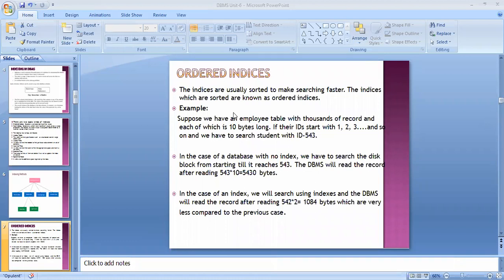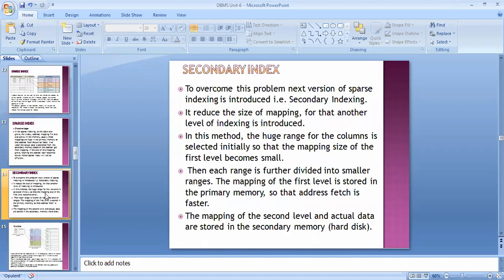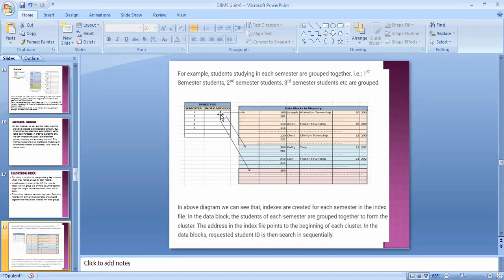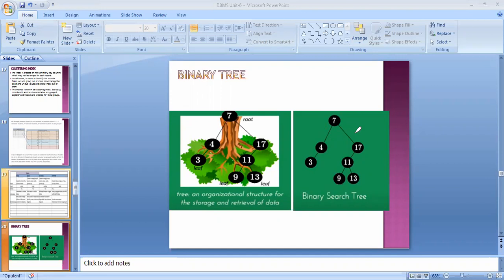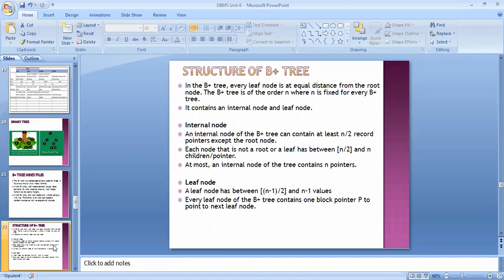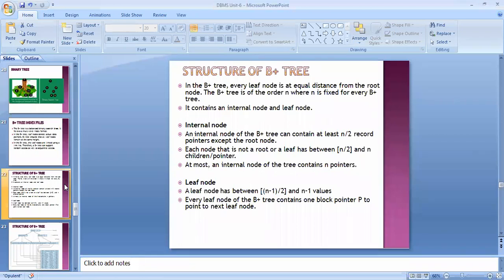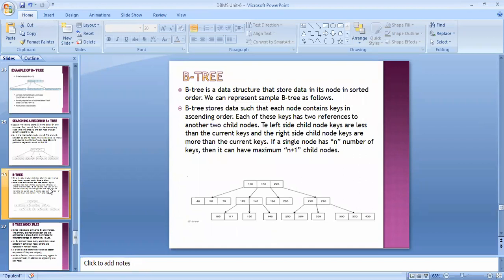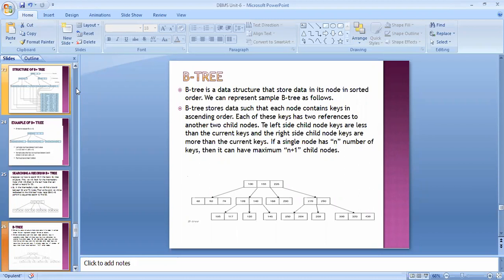DBMS Lecture 37 14 12